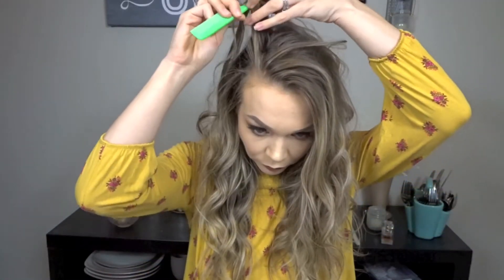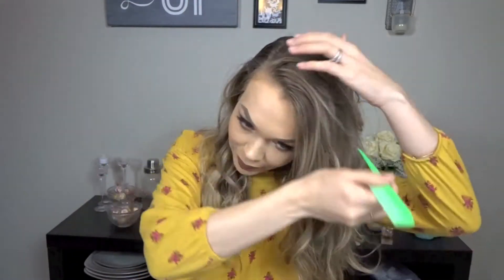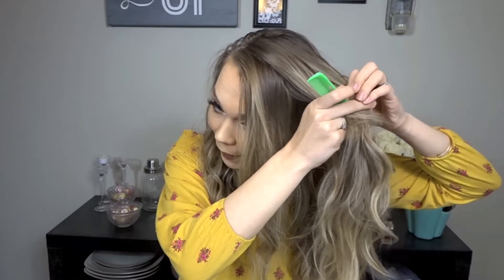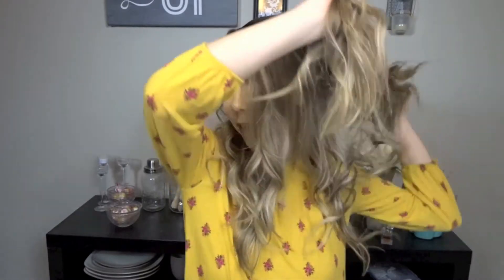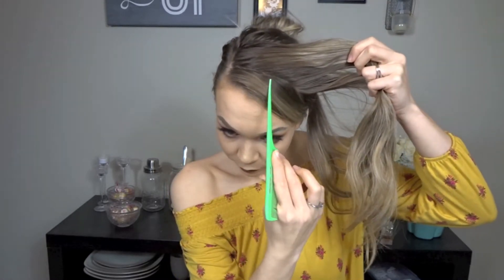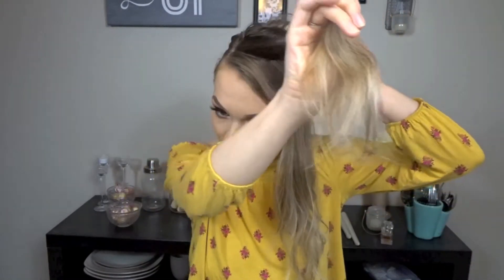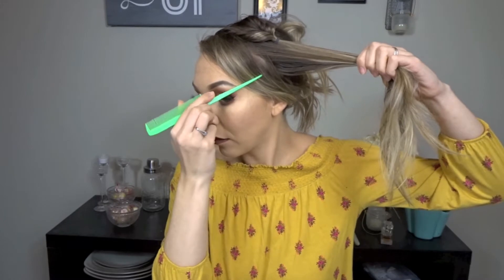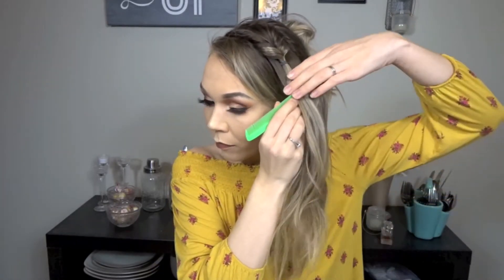SUPER EASY Faux Bubble Braid Tutorial!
Hey guys! In this video I will teach you how to do the EASIEST faux braid ever. I love braids, and intricate hair details, but the art of alternating strands of hair in my hands while picking up even more hair isn’t exactly my forte. So, I discovered this really quick way to fake one! You still get that braided look, with half the work!

This hairstyle can be done on straight or curly hair. You could even put it up in a pony if you wanted! But, if you would like to see how I got these really fast waves to go with my braid, be sure to watch my previous video! Here’s the link.

A rat tail comb.
Small hair rubber bands. ( You can find these anywhere that hair supplies are sold, even the drug store.)
Bobby Pins. (Optional.)
Hairspray. (Optional.)

See how I got this makeup!

XOXO,
Lauren.